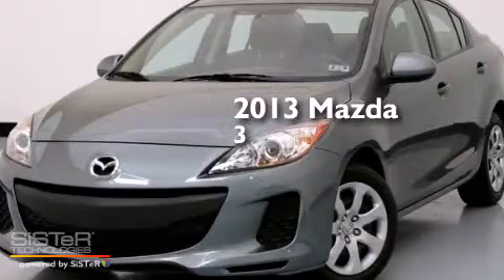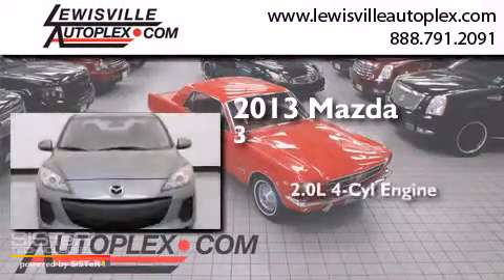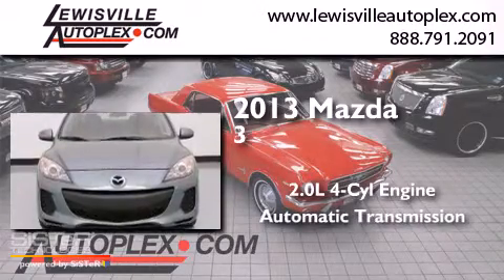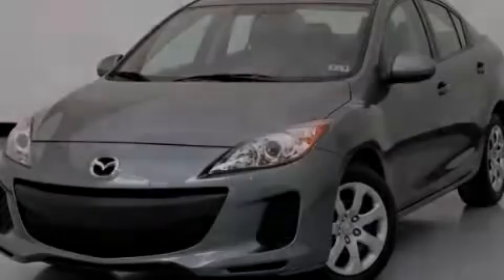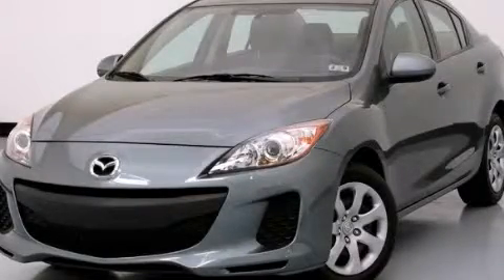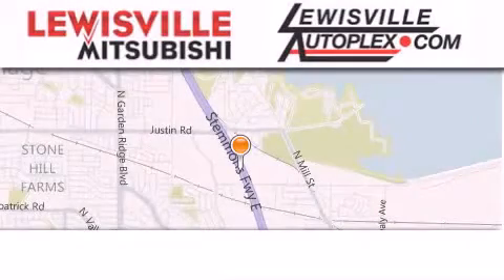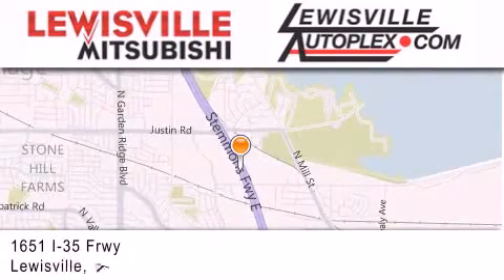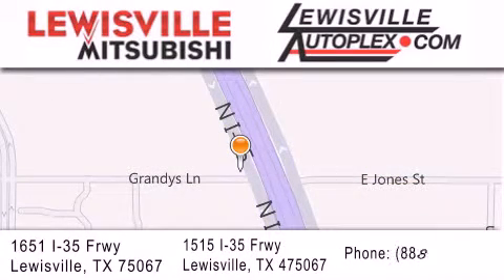2013 Mazda Mazda3 Carrollton TX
We've been honored to serve the Lewisville TX area , we promise that your experience at our dealership will exceed your expectations ! Year : 2013 Make : Mazda Model : Mazda3 Engine : 2.0L DOHC EFI 16-Valve I4 Engine Trans . : Automatic Exterior : Green Miles : 13,365 Interior : Black Stock : 5083F Lewisville Mitsubishi 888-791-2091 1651 Stemmons Freeway Lewisville , TX 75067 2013 Mazda Mazda3 Lewisville TX